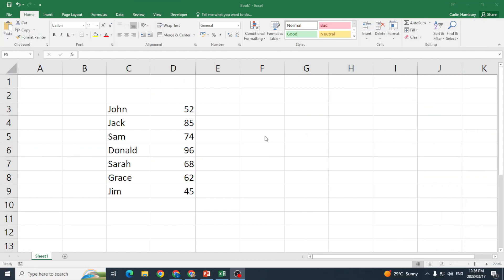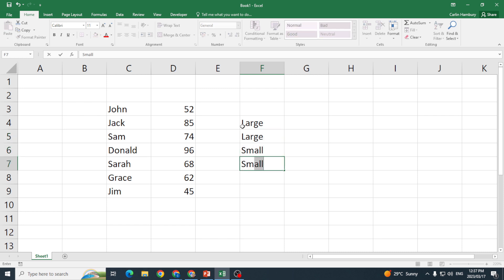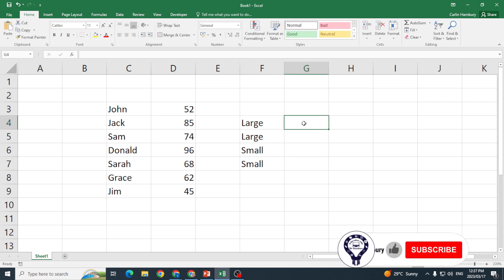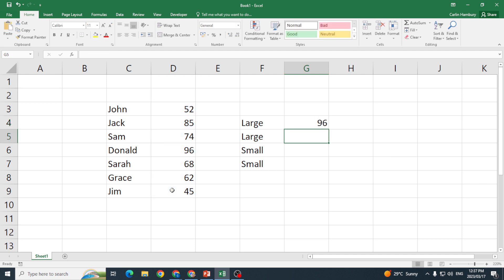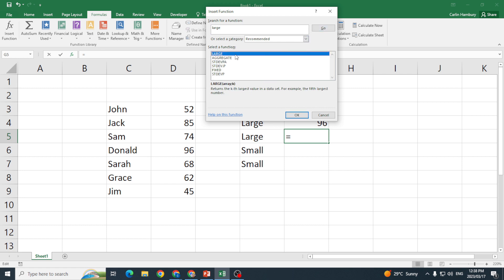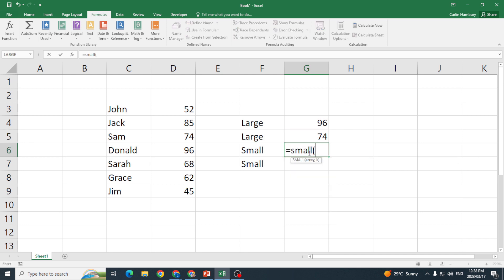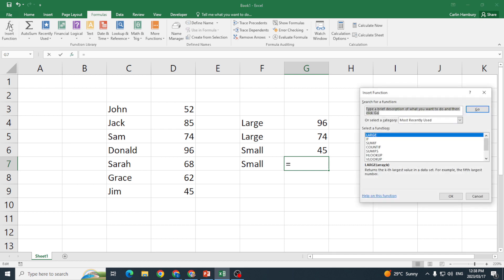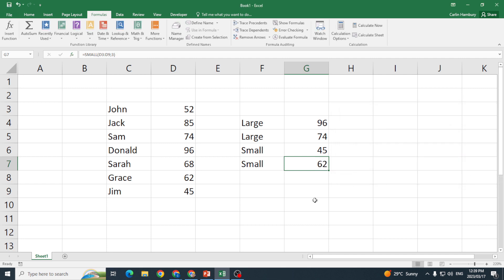LARGE and SMALL Function | MS Excel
Let's take a quick look at the LARGE and SMALL Functions in Excel. These are useful and can also be used in place of the MIN and MAX formulas.